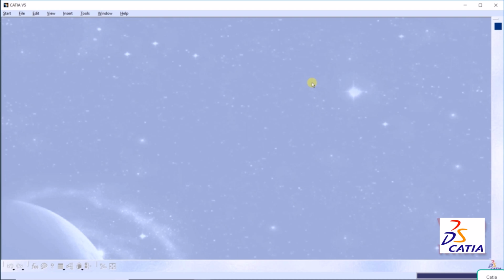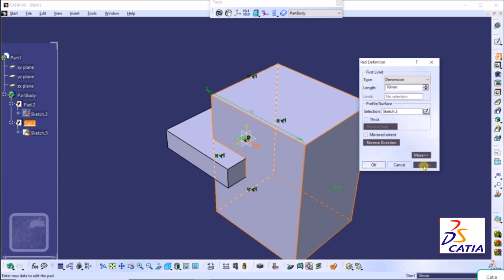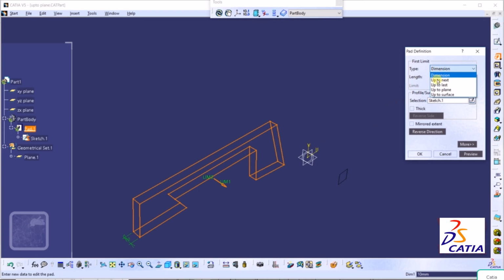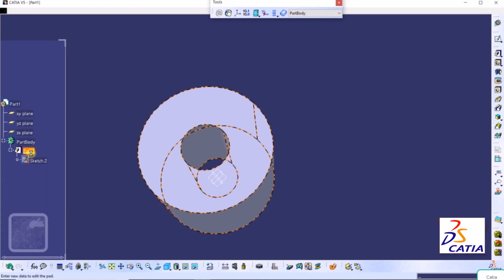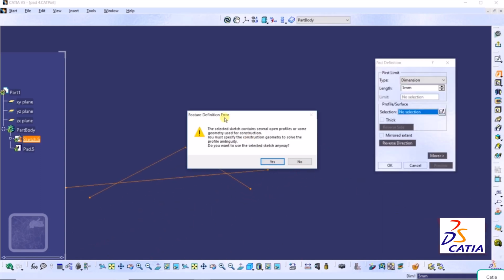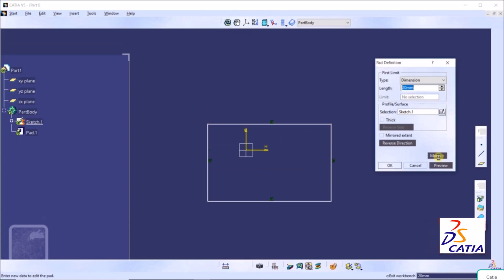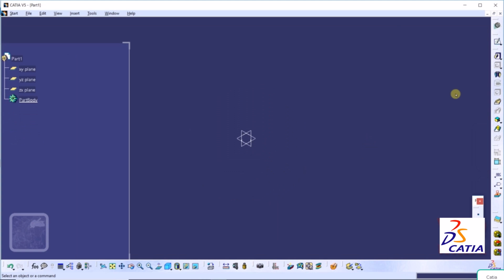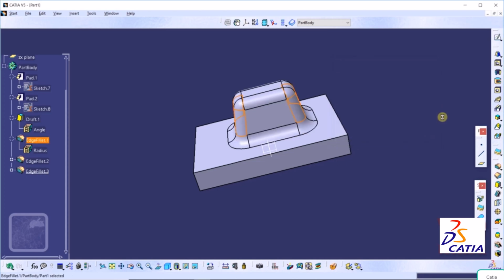Catia Fundamental 3D Modeling 05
Catia Fundamental 3D Modeling